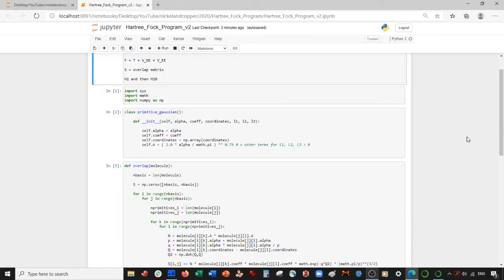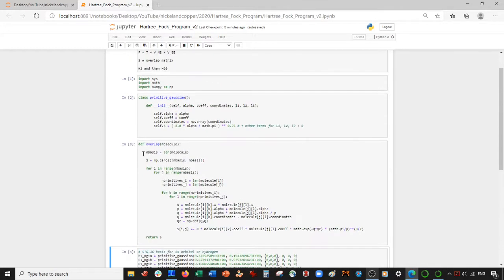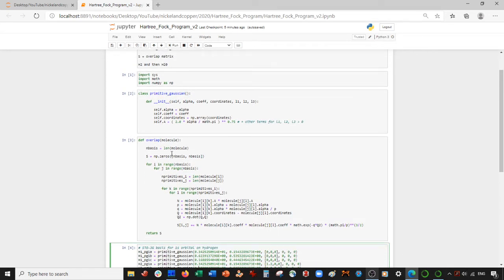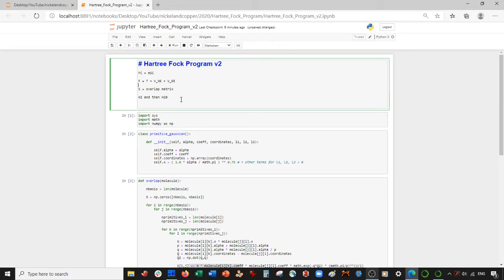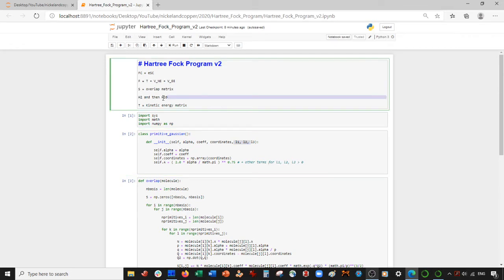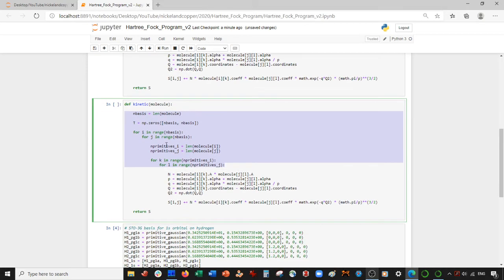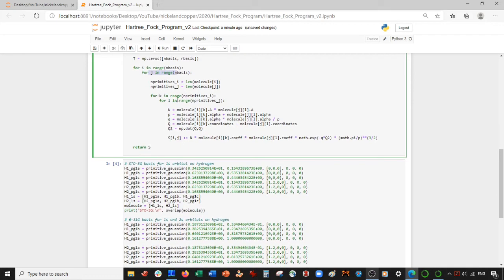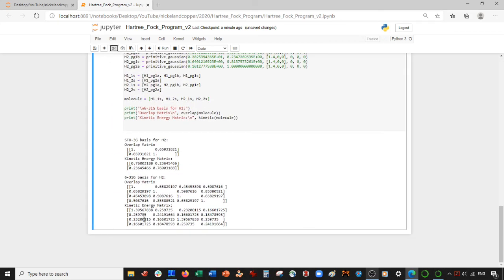Hartree-Fock Program in Python - Part 2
In this video, we code the function that compute the kinetic energy integral for our primitive Gaussian class objects. Right now, we consider only s orbitals.

This code is not intended to be an example of good programming - it is a naive approach for writing a Hartree Fock program in Python